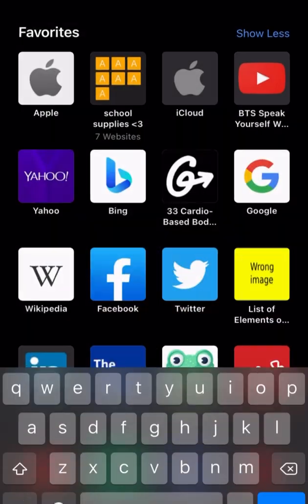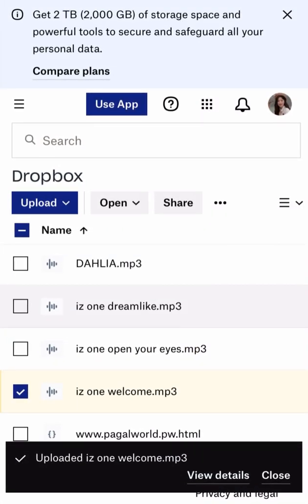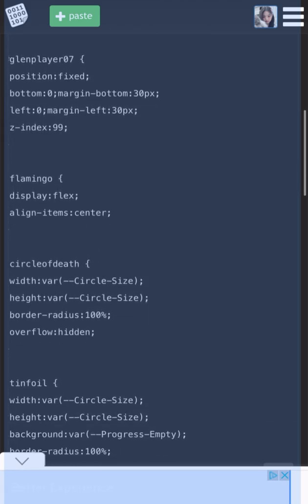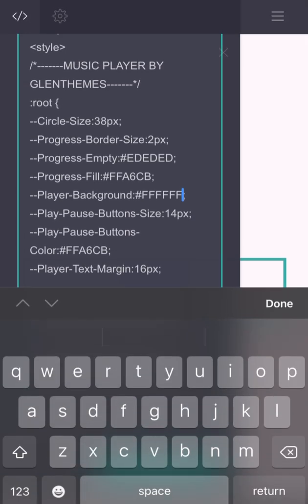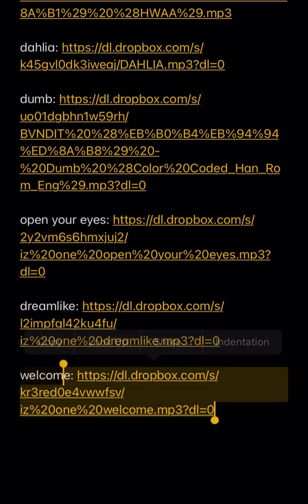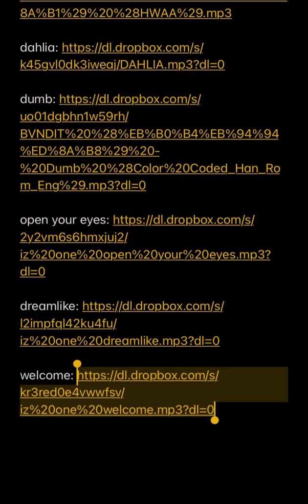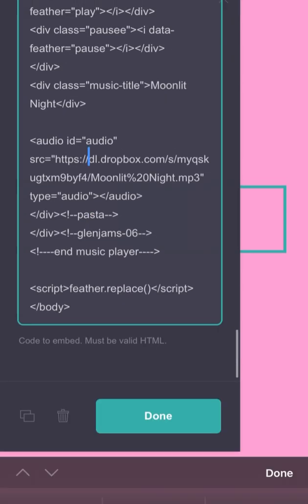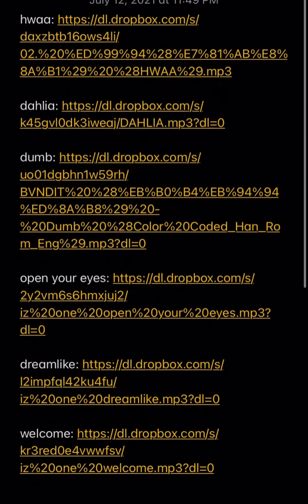how to use a music player on carrd (for pro standard & pro plus)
✼ •• ┈┈๑⋅⋯ ୨˚୧ ⋯⋅๑┈┈ •• ✼

– you can find more embeds in carrd resources such as

✼ •• ┈┈๑⋅⋯ ୨˚୧ ⋯⋅๑┈┈ •• ✼

— send tutorial requests through my retrospring!